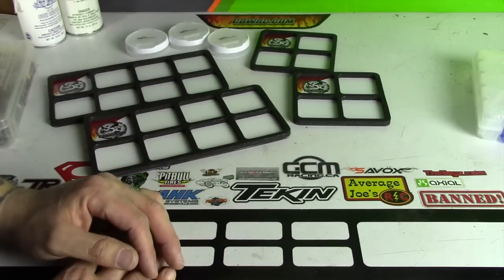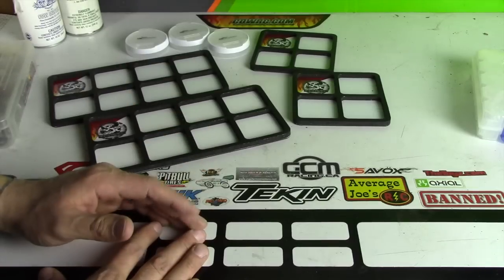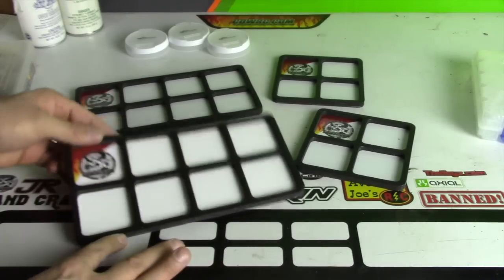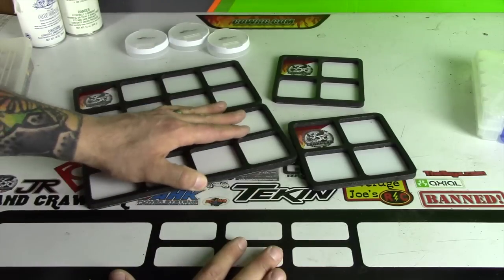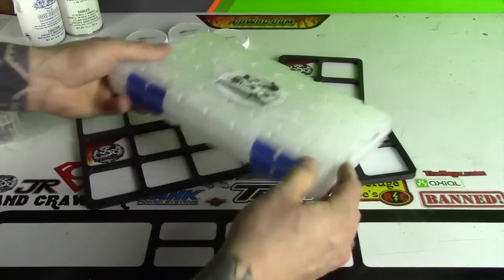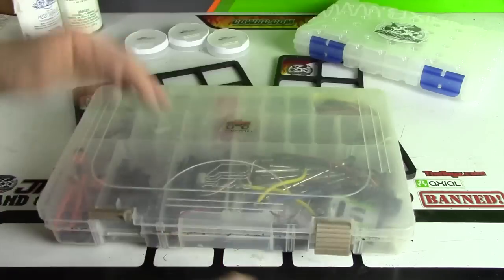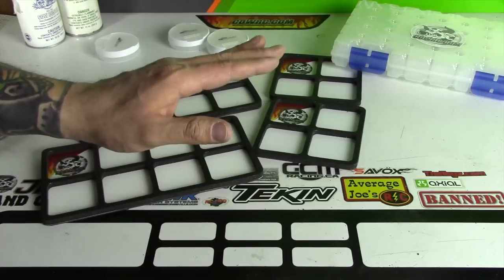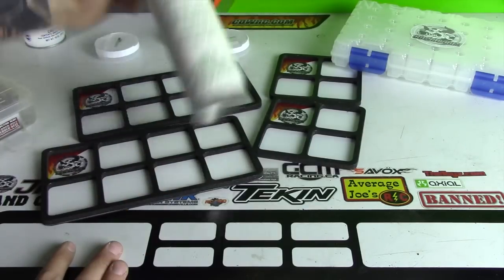Cow R/C Parts Tray and Dot Box - Product Review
Welcome back for a product review of the Cow R/C Parts Tray and Dot Box.

In this video, I look over and give you my initial thoughts on ththese products from Cow R/C. For me, storage solutions and organization has always been a concern. Sometimes my projects can span over months, and parts can get lost in the mean time. Not with the help of these great products from Cow R/C.

As always, check out for more videos and cool articles on R/C and scale related topics.